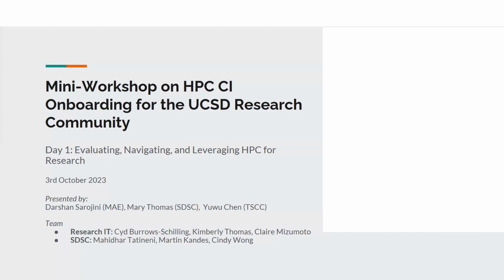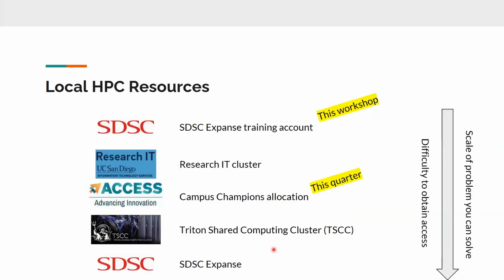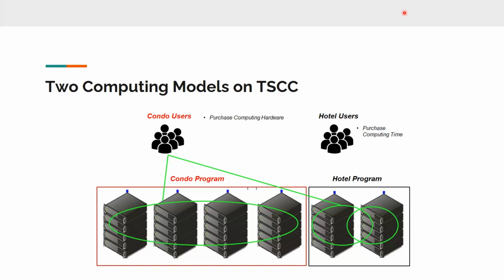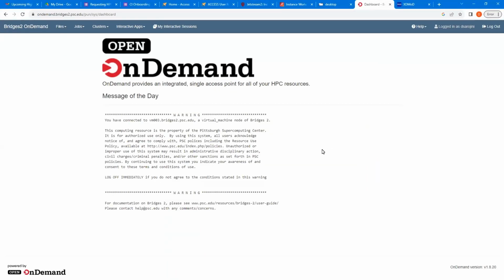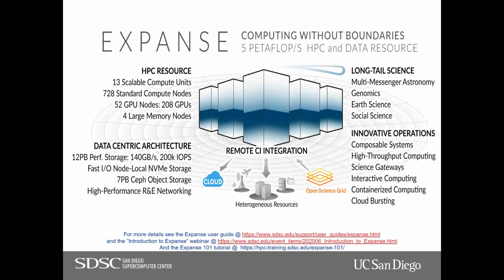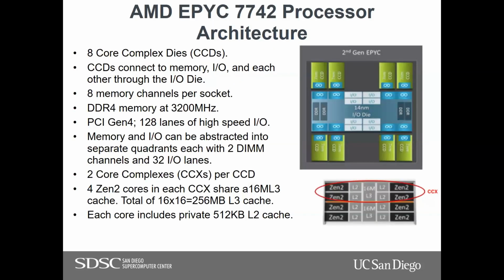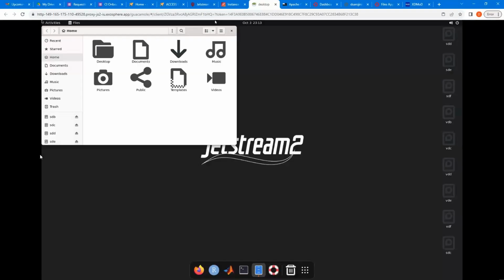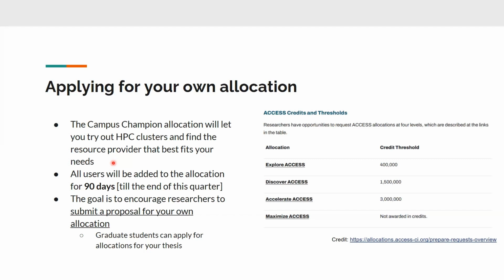HPC CI Onboarding for the UCSD Research Community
The mini-workshop is designed to provide the UCSD research community with a streamlined pathway to swiftly engage with the Expanse cluster for their scientific endeavors. Collaboratively organized by Research IT and SDSC, this workshop series offers participants the opportunity to start using the Expanse cluster through the Campus Champions allocation, while benefiting from comprehensive training resources and expert guidance provided by SDSC.

This workshop was held on Tuesday, October 3, 2023 at SDSC.